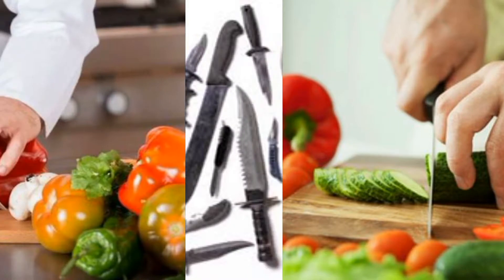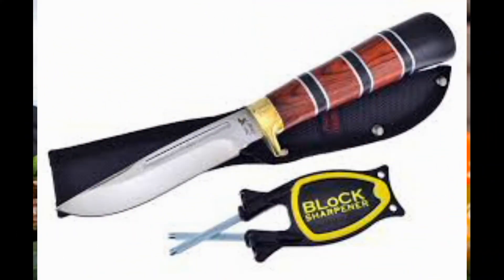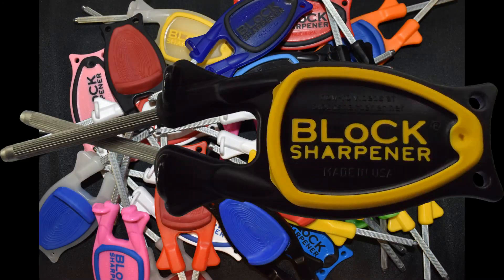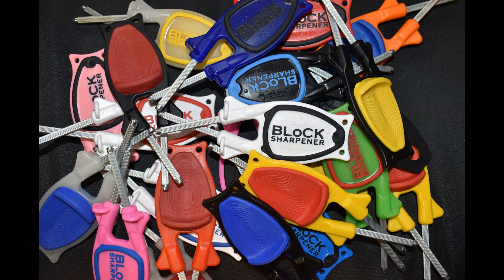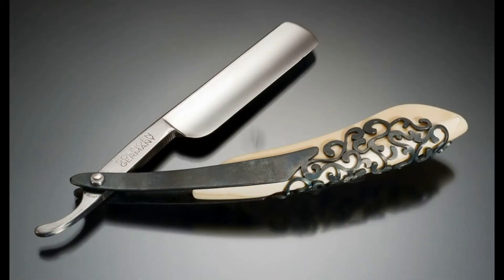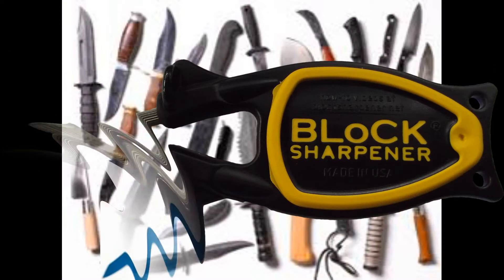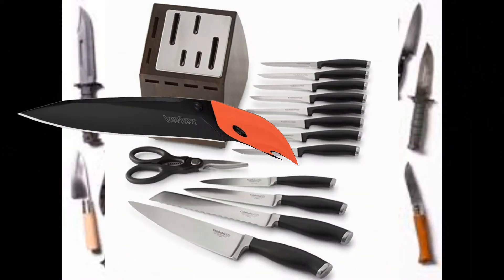Block Sharpener, as featured on TV. American-made knife sharpener is available for purchase online.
Block Knife Sharpeners, made in America as featured on TV, are available for purchase Block's Knife Sharpeners are easy-to-use, handheld tools designed for sharpening and honing blades. They are suitable for pocketknives, hunting knives, kitchen knives, and various oddly shaped blades and cutting edges found in your kitchen and home. The sharpeners feature a patented handle design with flexible honing rods that adjust to any knife's cutting edge, including serrated blades. We offer demonstrations on how to sharpen different types of knives through videos recorded at sports and gun shows, showcasing our sharpener's effectiveness. At Block Knife Sharpener, we don't just claim to make the best knife sharpeners—we prove it. Our sharpeners are made in America by Paul Block, and each handle bears my last name along with our website. We provide a lifetime guarantee against factory imperfections. Tag's, American made knife sharpeners for sale, Kitchen knife sharpener for sale, Pocketknife sharpener for sale, Handheld knife sharpener for sale, Hunting knife sharpener for sale.
 Video's, how to sharpen kitchen knife, how to sharpen pocketknife, how to sharpen Hunting knife, how to sharpen serrated edge, how to sharpen Scissors, how to sharpen knife, Patent knife sharpener, gift ideas for cooks 2021.